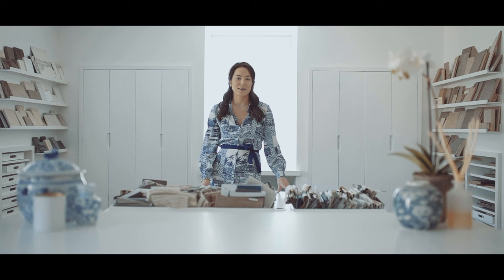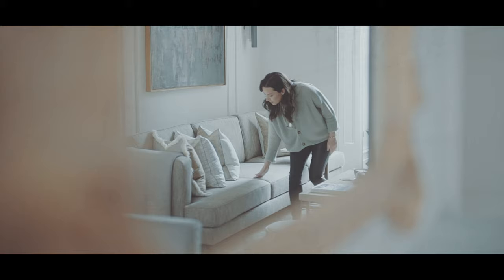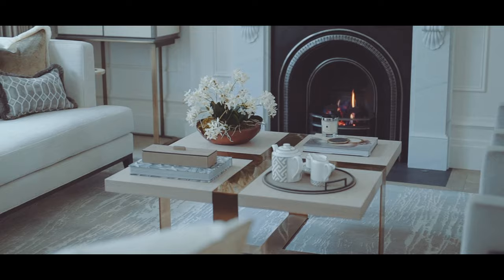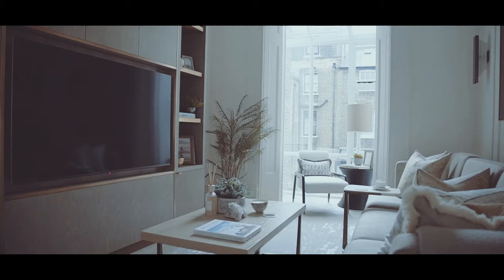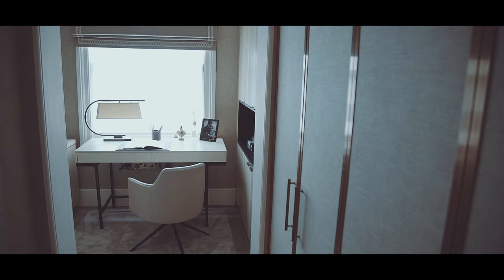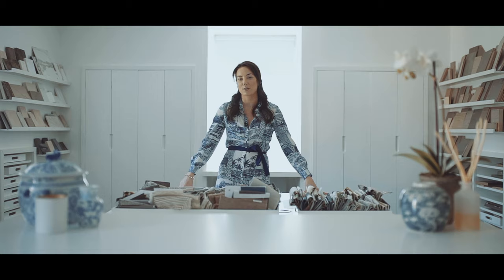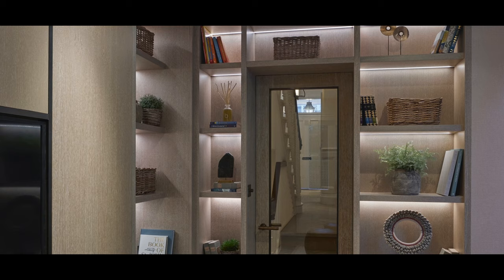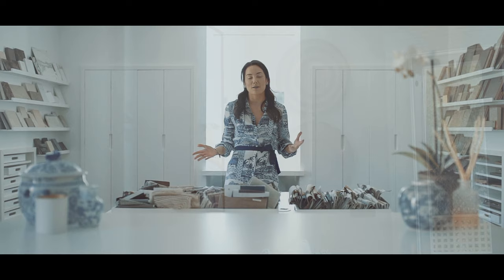LONDON TOWNHOUSE HOME TOUR - INTERIOR DESIGN - Behind The Design - Episode 1 - Part 2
In part two of our new series we'll be showcasing the Living Room, Study, and Playroom in this beautiful London townhouse. As well as giving you an exclusive home tour at this recently completed project by our design team, Sophie shares some of our top design tips to help get the best from your own home and refurbishments.

In this new series we go behind the scenes with Sophie Paterson and reveal everything that goes into creating high end interior design, showcasing some of our never before seen completed projects where we'll share with you design tips and idea's you can apply into your own Interior Design at home.

Directed, Filmed & Edited By Oliver Norton